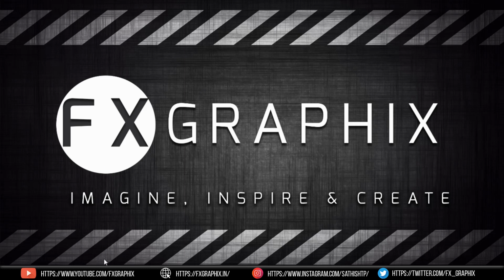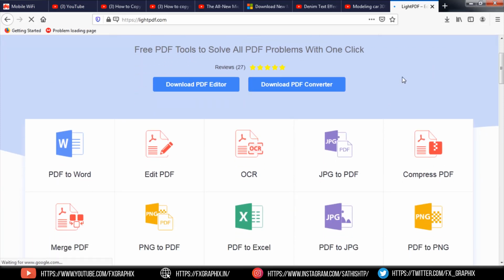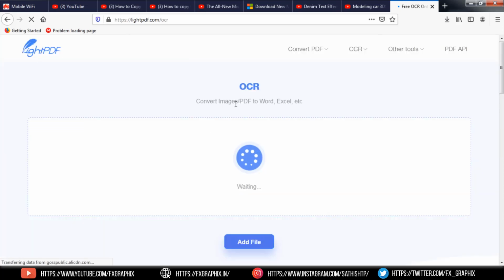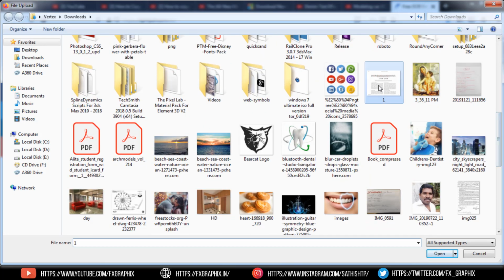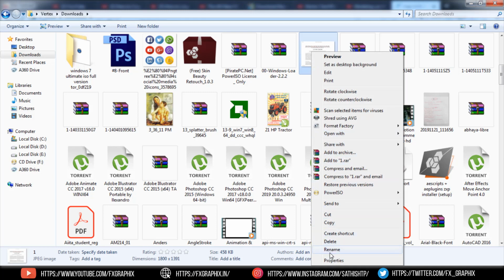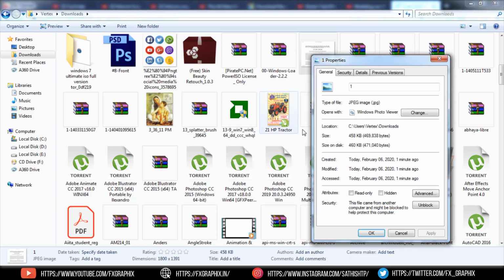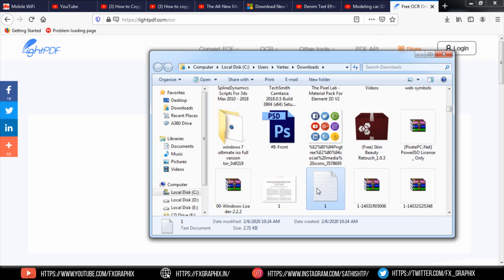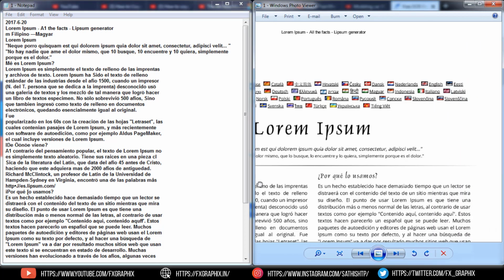Tip | Copy Text From JPEG Image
Here i'm going to show How Copy The Text From JPEG Image.
use for every one who want copy paragraph text.